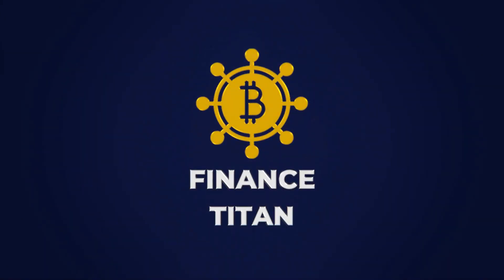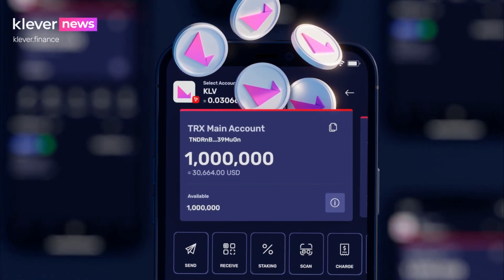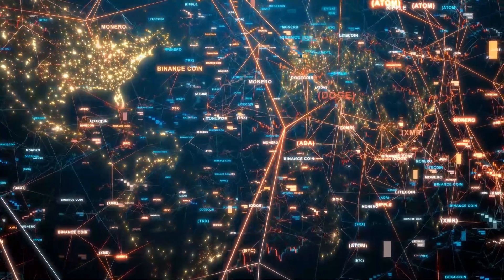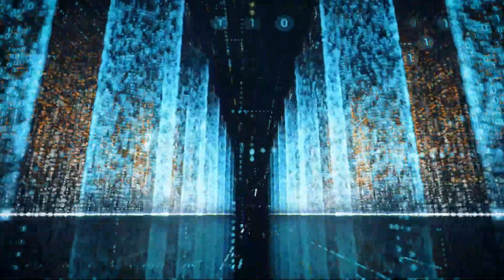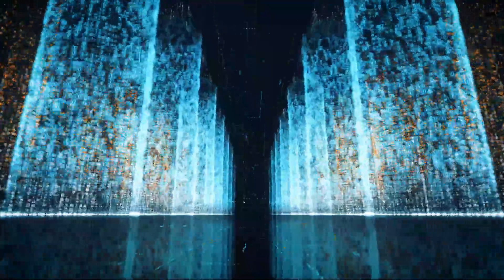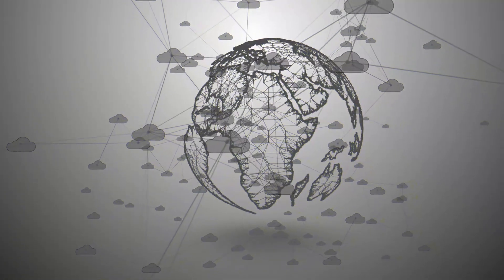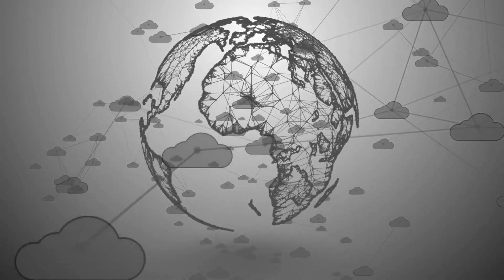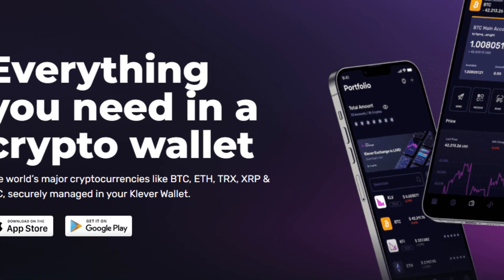Klever wallet Review - Crypto wallet of Future - WHAT IS KLEVER WALLET!?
Klever wallet Review: Crypto wallet of Future

Klever is denoted as KLV, and it is a crypto wallet ecosystem that serves more than 2 million users worldwide via Klever App, OS and Swap. Klever App is a flexible, simple, and protected self-custody crypto wallet, that supports the global major blockchains.
In addition, this app provides over 300 trading pairs in Swap as well as direct access to Ethereum (ETH) and TRX-based Apps via Klever Browser. However, the platform is a decentralized peer-to-peer (P2P) and self-custody wallet network that puts its private keys in the possession of the users. It serves as the charge for the whole Klever ecosystem as it also ensures minimized its Swap fees. Also, Klever staking allows users to earn income, with more than 60% of all KLV in circulation currently stored and staked by its users.

Welcome back to another episode of Finance titan! Here, we have something for everyone; from eye-catching informative videos, mind-blowing facts, and engrossing topics of interesting and wonderful things the finance world has to offer! If not, then come and join us and never miss out on any of our latest, uploads as soon as they’re available.

Never Miss A Video!

Finance titan is a collection of the most amazing and fascinating content that exists within the finance world. We provide our community with short documentaries, informative and educational videos, viral and trending topics, and everything in between! If we think it’s worthy, we’ll provide you with an upload! Speaking of community, we have the best! Find out why for yourself, and make sure to subscribe to Finance titan and make yourself at home with our family of subscribers who are thirsty for knowledge and entertaining videos! Also, we want you to get involved! Tell us what you want to see more of, we always listen and provide the people, with what they desire!